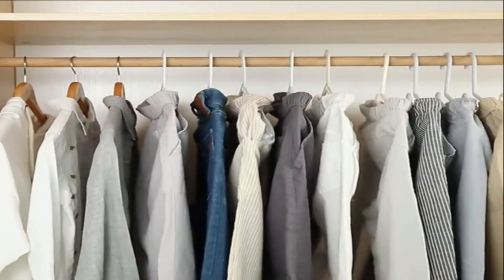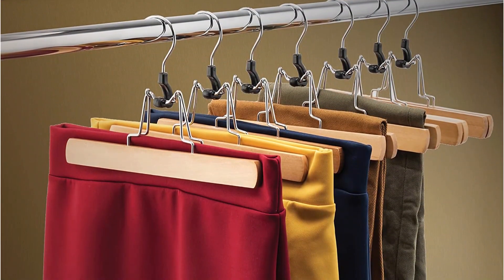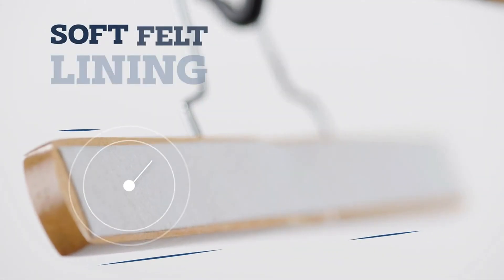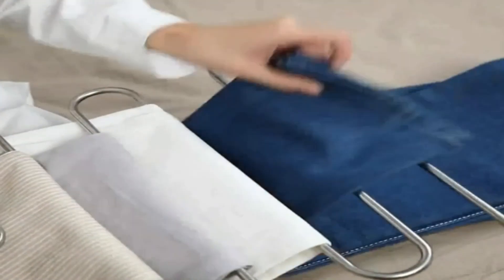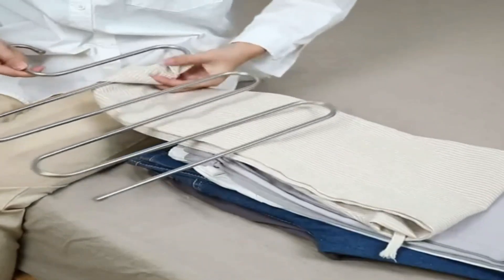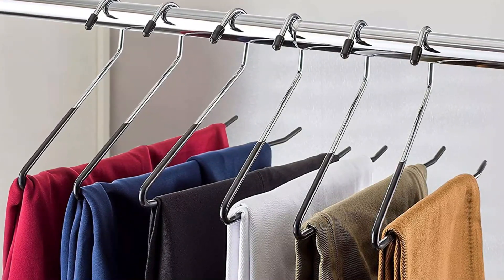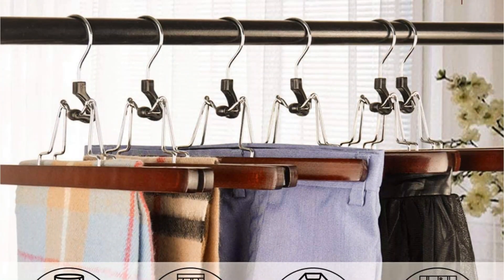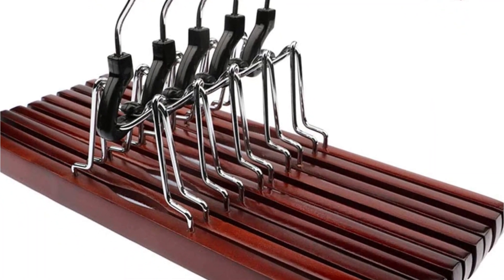5 Best Pants Hangers for Your Closet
Links to the Best Pants Hangers for Your Closet 2024 we listed in this video:

1.ZOBER High-Grade Wooden Pants Hangers
2.devesanter Space Saving Multi-Layer Hangers
3.devesanter S-Shape Space Saving Pants Hangers
4.ZOBER Anti-Rust Chrome Non Slip Pants Hangers
5.MEQUTION Wood Pants Skirt Hanger

In this video, we’ll be comparing the Best Pants Hangers for Your Closet that are designed for different kinds of users. We will take into consideration performance, features, and price; so you can decide which is best for you.  All the products on our list were selected based on their own inherent strengths and features.
We’ll break down which Best Pants Hangers for Your Closet is best for you, and what you can expect to get in return for your money.  We’ll help you decide if one of the models on our list seems like a great purchase.

Music

SONG

ARTIST

ALBUM